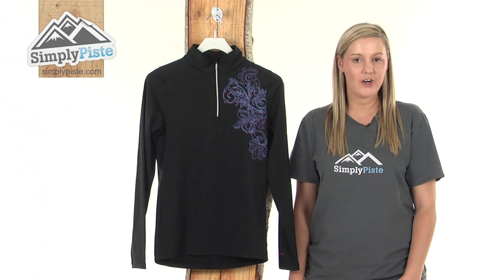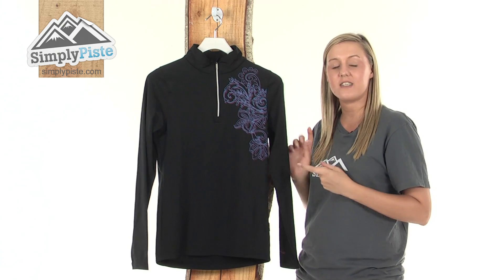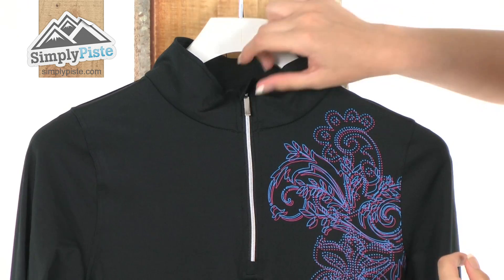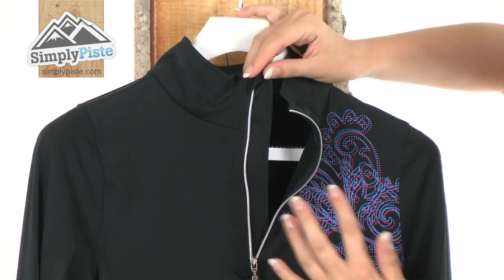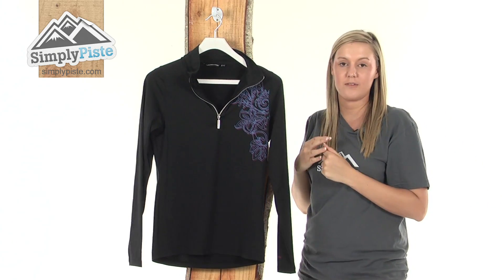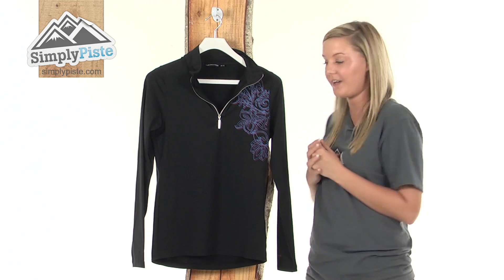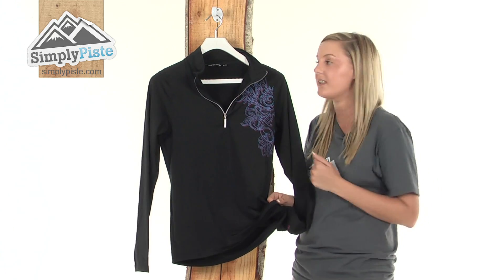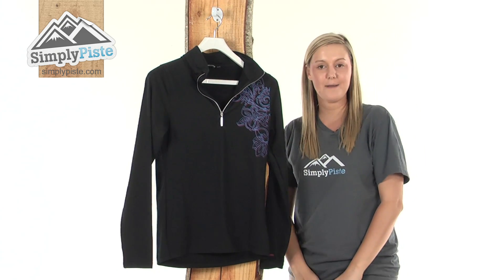Five Womens Sibel Zip Top Review